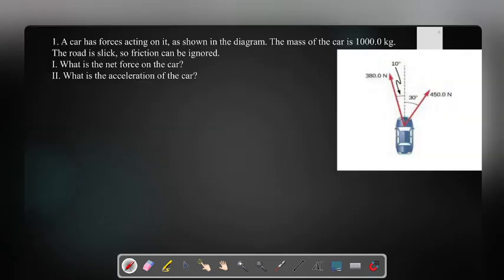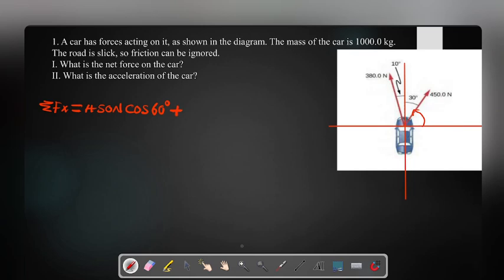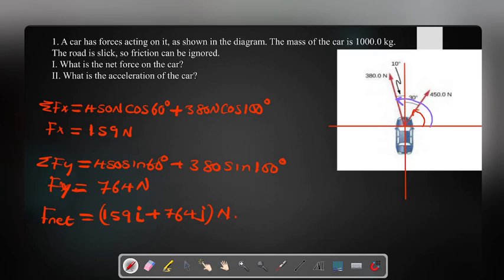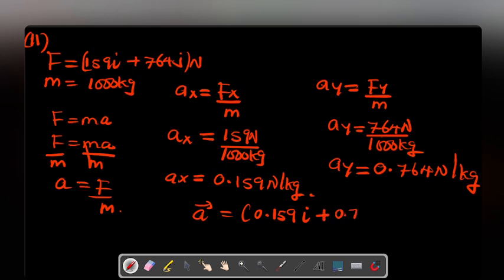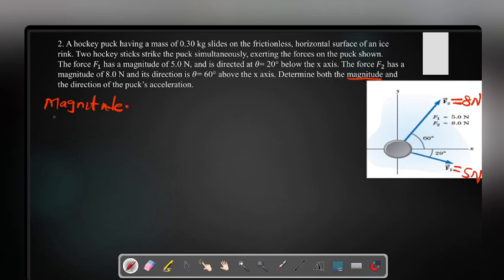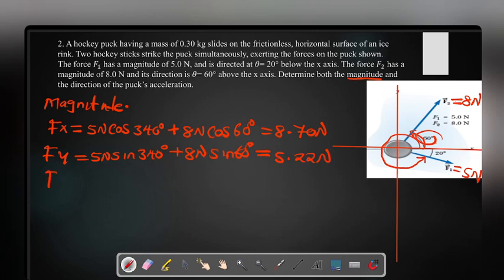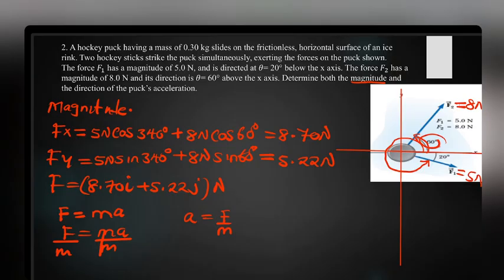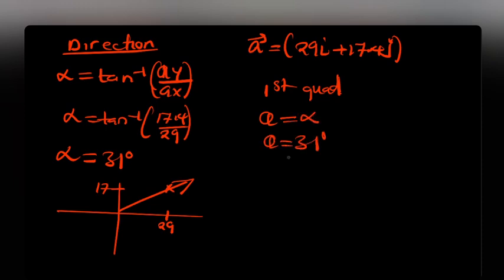FINDING THE NET FORCE, ACCELERATION, MAGNITUDE OF THE ACCELERATION AND DIRECTION. LAWS OF MOTION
📘 NET FORCE, ACCELERATION & DIRECTION | Newton’s Laws of Motion Explained!

In this video, we break down how to calculate:
✔️ Net Force
✔️ Acceleration
✔️ Magnitude of Acceleration

All based on Newton’s Laws of Motion!

You’ll learn:
🔹 How to apply F = ma in different situations
🔹 How to find the net force from multiple forces
🔹 Determining the direction of acceleration
🔹 Resolving forces and understanding motion clearly

📌 Perfect for:

Anyone learning forces and motion

By the end of this lesson, you'll confidently solve problems involving forces and acceleration!